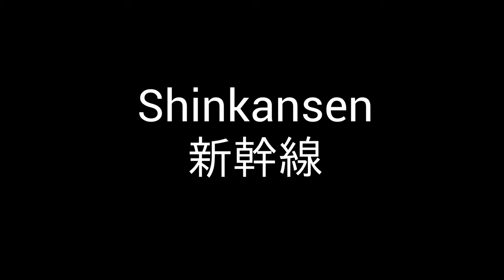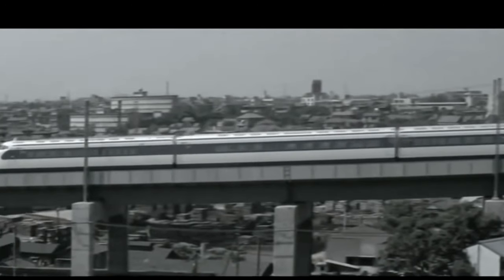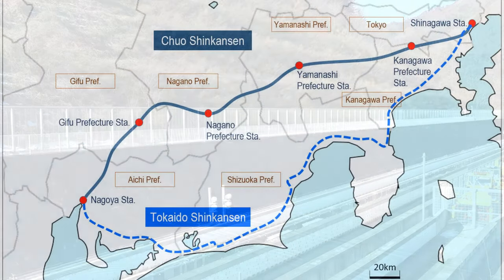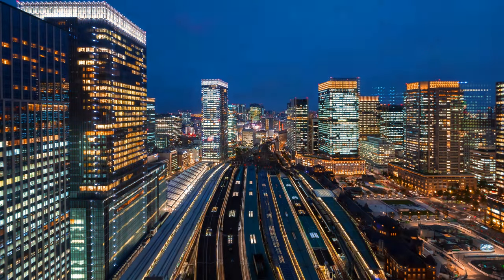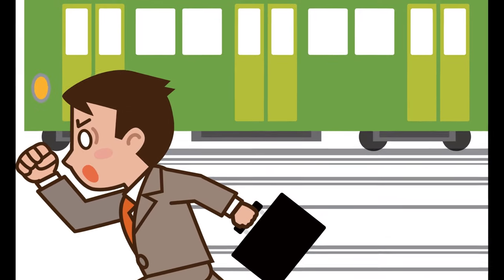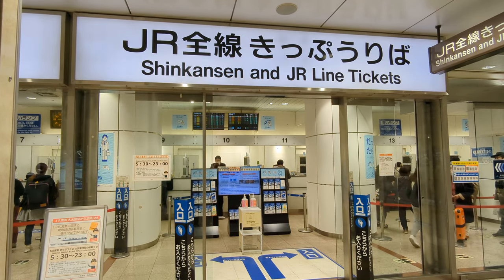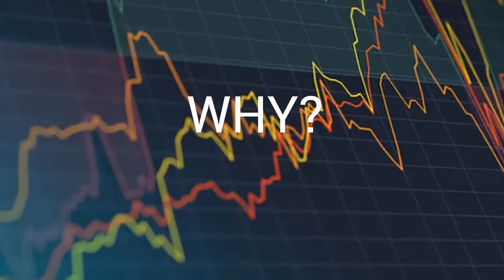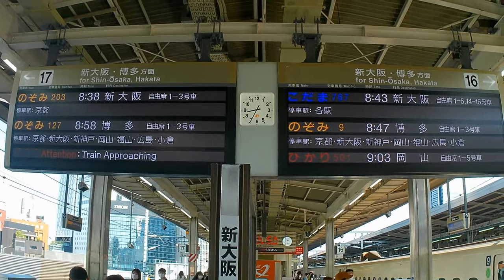Major Changes to Japan's Bullet Train - Shinkansen: What Travelers Need to Know!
The Shinkansen, Japan's iconic Bullet Train, has long been a symbol of speed, efficiency, and convenience for travelers. However, recent developments have altered the landscape of Shinkansen travel, potentially impacting your future journeys around Japan.

In this video, we'll explore four significant changes that could influence your decision to use the Shinkansen.

Number ONE: Luggage Restrictions
Number TWO: JR Pass Changes (EXPENSIVE)
Number THREE: No More Unreserved Seating on the Nozomi During Peak Seasons
Number FOUR: No More Food Cart Service

These changes raise important questions about the future of Shinkansen travel in Japan. Are these alterations making it less attractive, especially for tourists?

If you are interested in travelling to Japan, don't forget to hit the notification bell to stay informed about the latest changes in Japan's transportation landscape, as well as tips and recommendations for your stay here. Travel smart, and make informed choices when exploring this beautiful country.

PHOTO: Official Marine Corps Photo # A411758, Public domain, via Wikimedia Commons
PHOTO: Bullet train snacks. Blue Yonder
PHOTO: AFP
Photo by coward_lion/iStock Editorial / Getty Images Plus via Getty Images